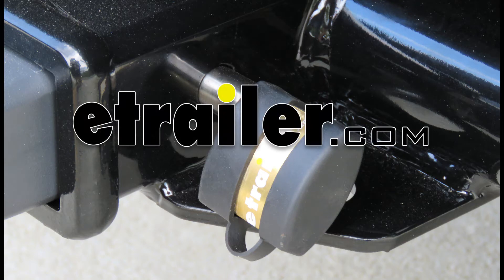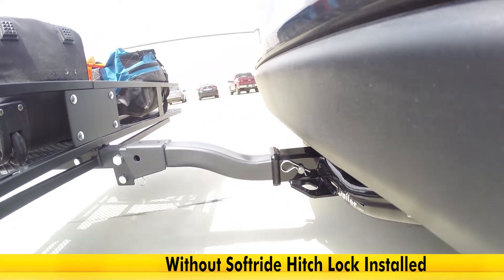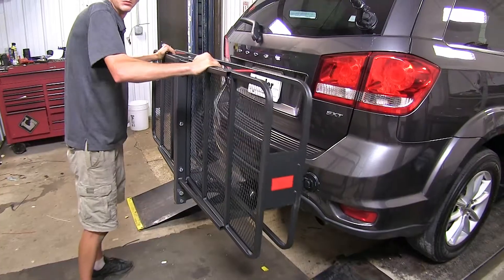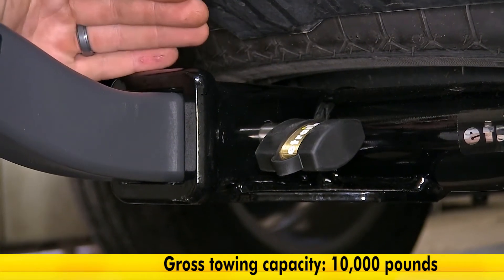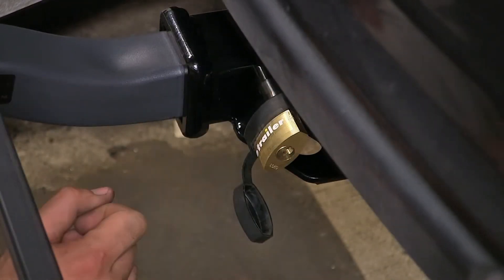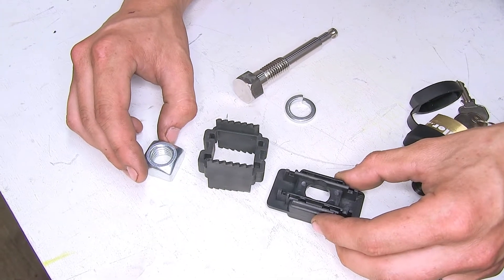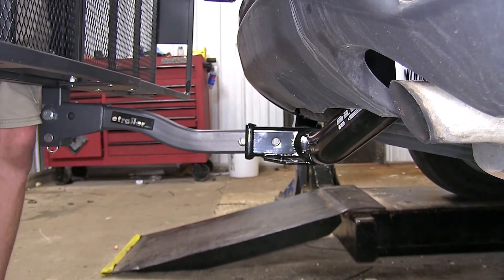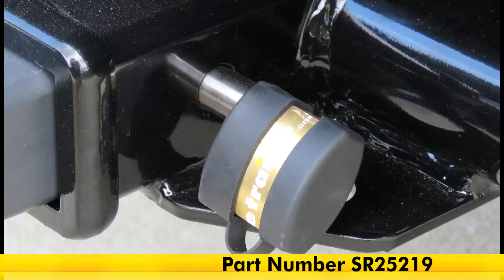etrailer | Softride Locking Anti-Rattle Threaded Hitch Pin Review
Speaker 1:          Today we'll be having a look at the Softride Stainless Steel Locking Anti-Rattle Threaded Hitch Pin for two-inch trailer hitches, part number SR25219. Here's what the Softride Anti-Rattle Locking Hitch Pin looks like installed. This is going to solve the problems that many have encountered while towing, using bike racks, or cargo carriers of having them rattle round inside your hitch, swaying side to side, and causing noise. We'll take it out on our test course and show you the difference between the before and after.First we're gonna go down our test course without the Softride Anti-Rattle Hitch Pin installed. First we're gonna come to some bumps. As we go over the bumps you can see what it's like driving on rough terrain, hitting potholes, pulling in and out of driveways.

You'll notice how much the cargo carrier is moving up and down causing rattling and banging noises. As we go further down our test course, as we do some evasive maneuvers, you can see how much the cargo carrier is moving side to side and tilting causing swaying. The swaying also creates noise and makes for an unstable condition for our cargo in the cargo carrier.Now with it installed as we go over the bumps, you can see how little the cargo carrier is moving up and down. The movement's gone and so is the noise. As we go out further down the test course and hit our evasive maneuvering section, you'll also notice that the swaying of the cargo carrier moving side to side is also gone and the contents in our cargo carrier are much more secure and aren't moving around either.Now with just a standard pin and clip securing our cargo carrier here to our vehicle's trailer hitch, you can see how much shake, play, and rattle we have going on with our cargo carrier.

This would cause a lot of noise as we're going down the road. Now that we have our locking anti-rattle device installed, take a look at the difference. That shake, play, and rattle that we had before, it's gone.What sets this anti-rattle device apart from others on the market is the fact that there is not a spring, which goes inside of our accessory to help hold the nut in place. Now that makes it a lot easier to install this particular locking device compared to all the other ones. Some of our customers have had concerns about this fitting into their hitch pin hole.

Well, it's designed to work with all class three hitch pin holes and class fours and class fives. They all use a 5/8 of an inch diameter hitch pin. It's an industry standard. If you have a two-inch receiver, you don't need to worry about this. This will fit with your hitch pin holes.Due to the heavy-duty construction of this hitch pin, we don't need to worry about overloading it.

Some of our customers have even used this for motorcycle carriers. With it's 10,000 pound capacity, we don't need to worry about it being overloaded in most applications because a 10,000 pound capacity you're stepping over the limits of most two-inch hitches out there.Now some of our customers have even used this to replace their missing or damaged anti-rattle hitch pin locks that come with their bike racks or cargo carriers. Now this will work with a wide variety of them on the market, but you need to be careful because some manufacturers use different thread pitches that aren't industry standard. You want to check to make sure that this is compatible with your bike rack or cargo carrier before ordering it as a replacement. If your bike rack or cargo carrier has a 5/8 by 11 thread pitch this will work as a great replacement and a cheaper alternative than ordering a replacement from whoever made your bike rack or cargo carrier.Built on to the lock end of our pin we have this nice dust cover, which is attached via a tether, so we don't have to worry about losing it. This will help keep the elements outside of our lock mechanism. It is recommended once a year to spray some graphite into your lock mechanism, so your keys will be able to be inserted smoothly and will turn freely. Our bolt is constructed of durable stainless steel and our lock is constructed of brass. Both of these materials will be very rust resistant over time.Now that we've gone over some features, we'll go over what's included with the kit. First off, we have our threaded bolt where our lock will go onto. This will help prevent theft and tampering. There's a dust cover over our lock where our two keys that are included will go into. We have our lock washer here to prevent the bolt from ba